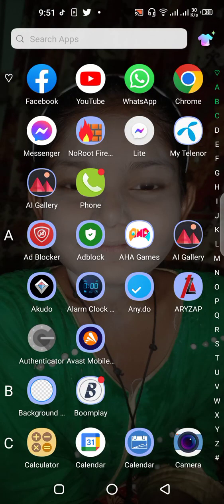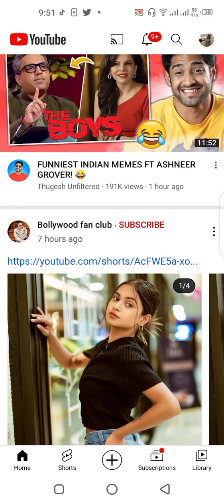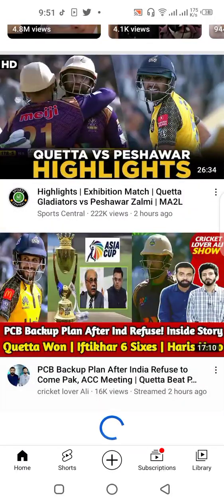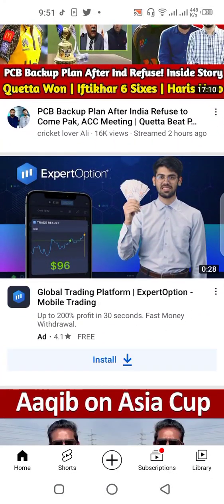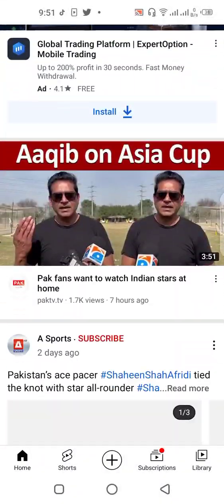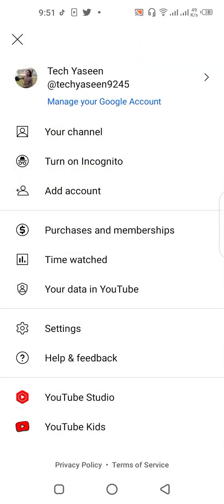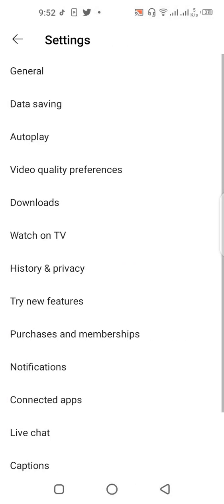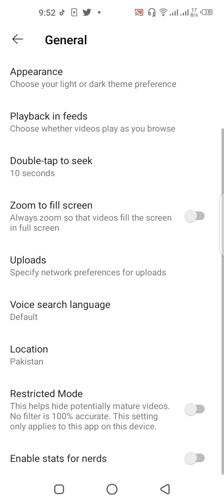How To Turn On Age Restriction On Youtube (2023)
In this video, we show you How To Turn On Age Restriction On Youtube easily! Watch this video until the end to learn How To Turn On Age Restriction On Youtube.